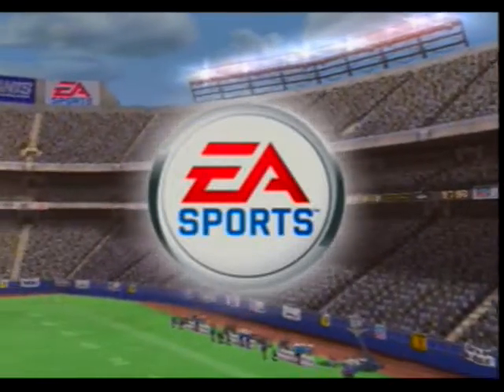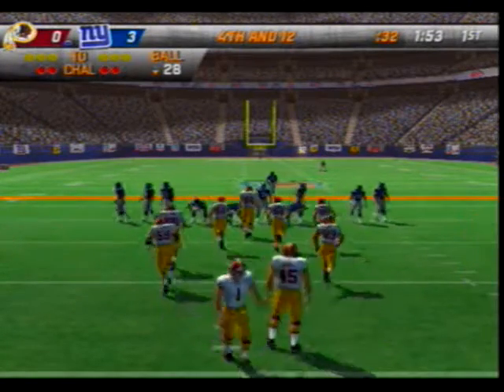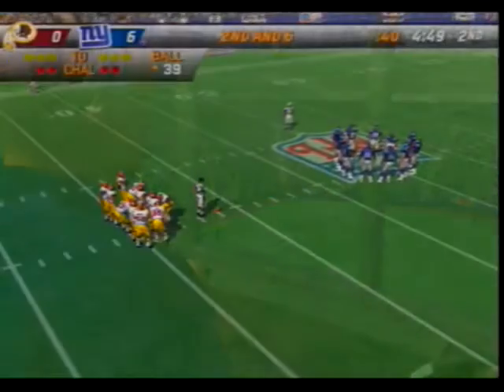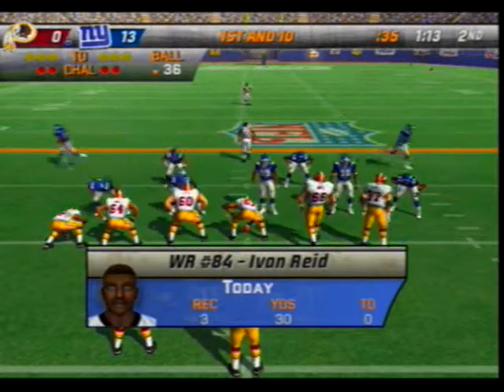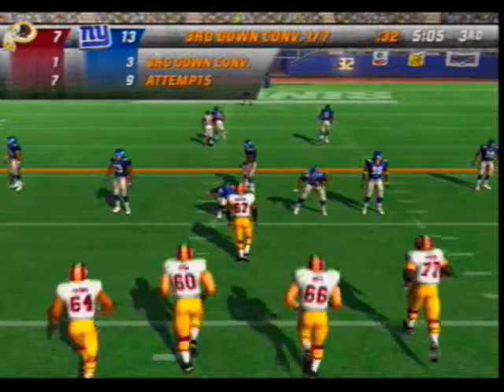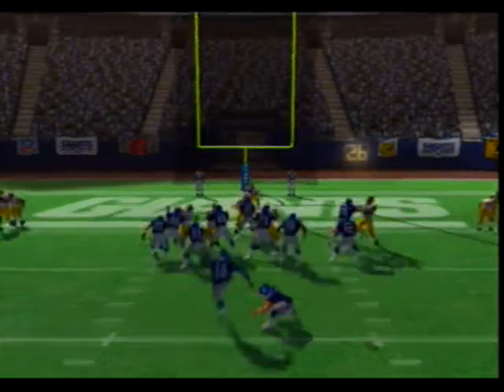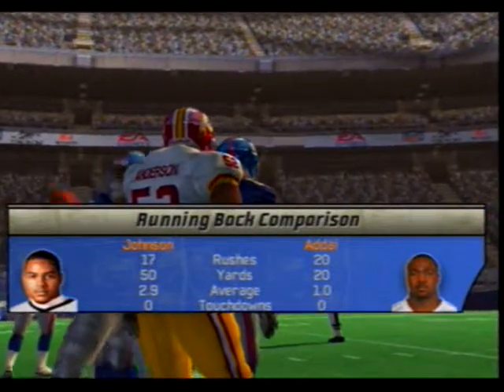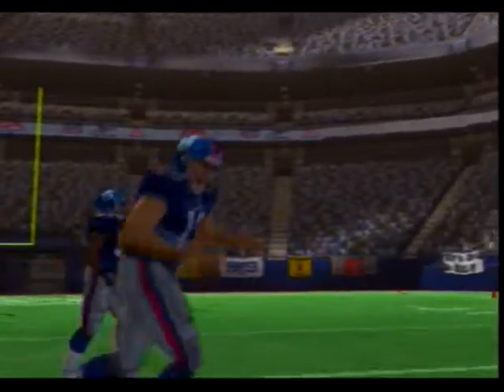VFL 4 0 S5 Week 9 Was at NYG